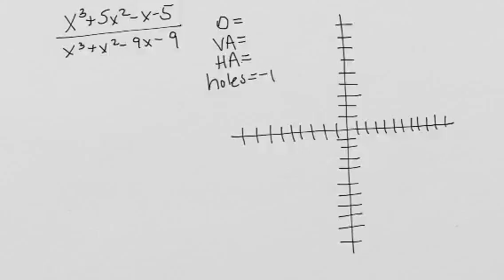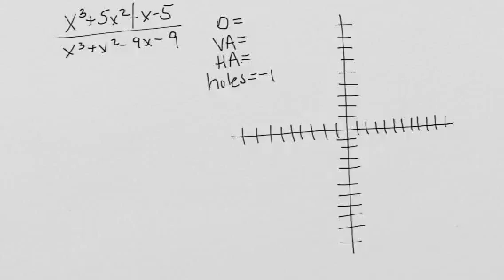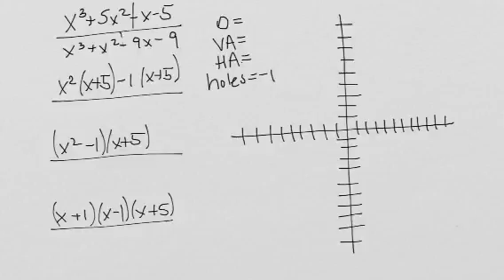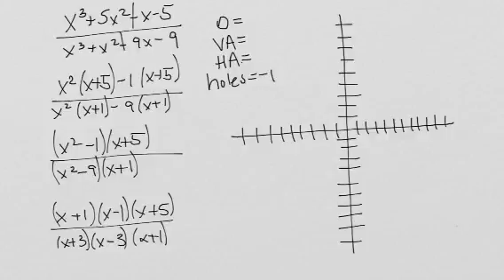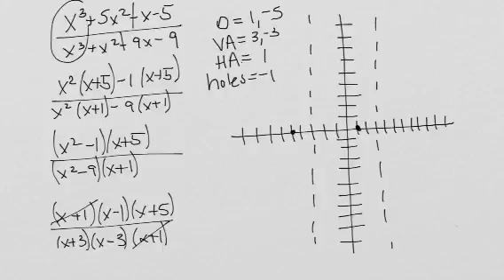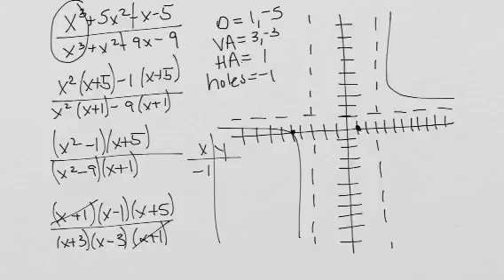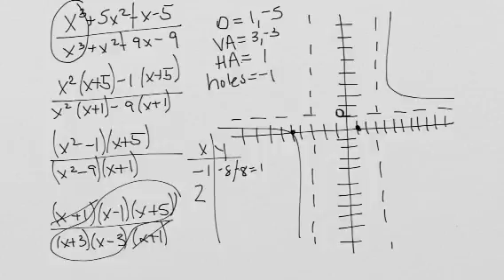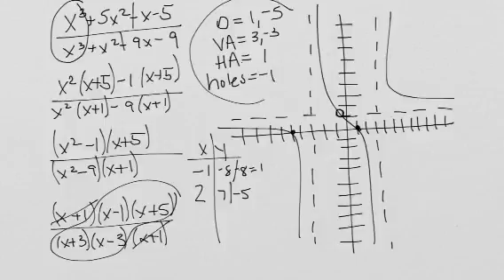Unit 6 Practice Test 2d